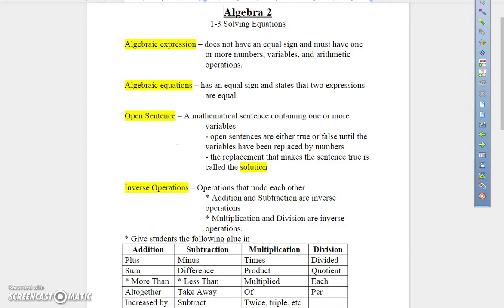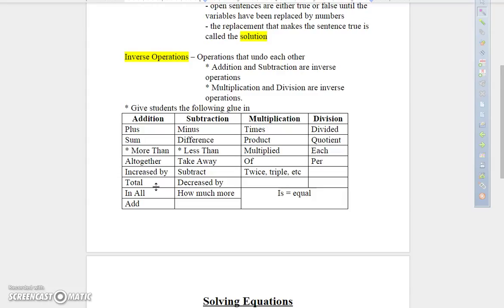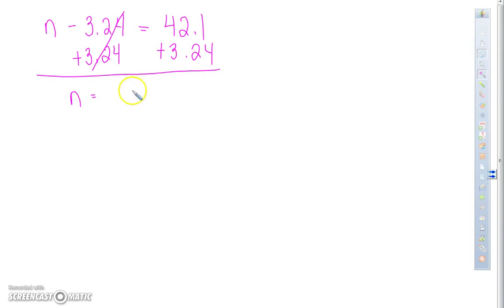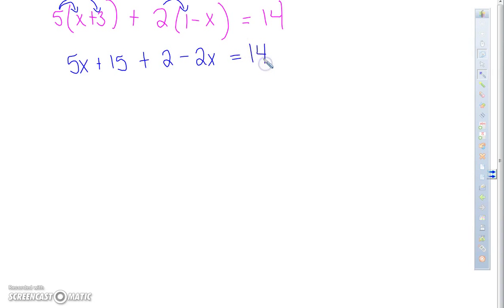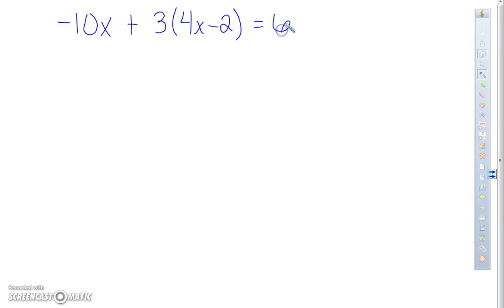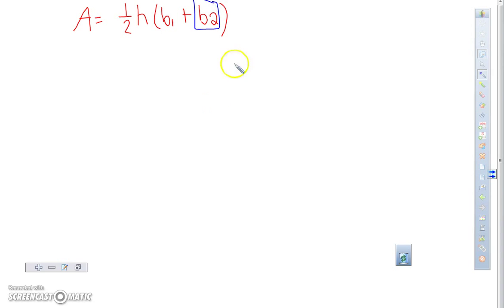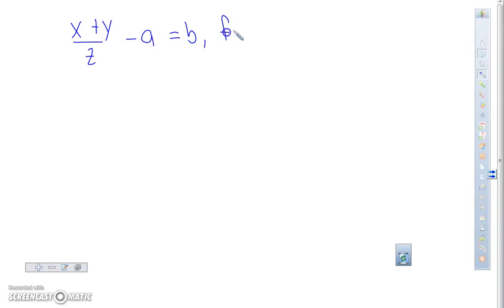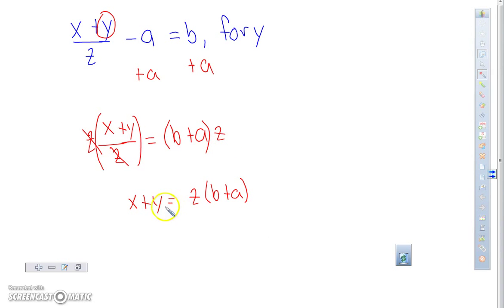Algebra2 Solving Equations